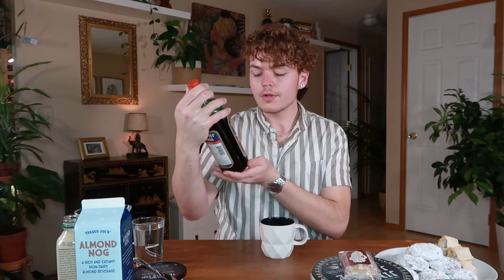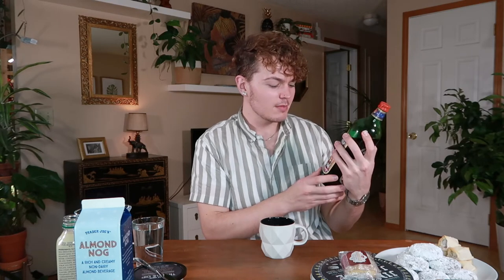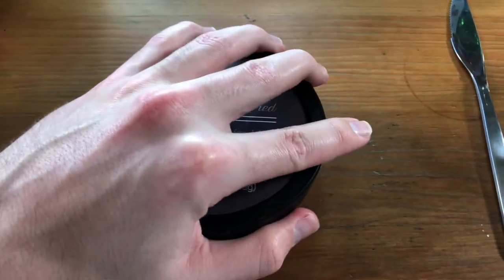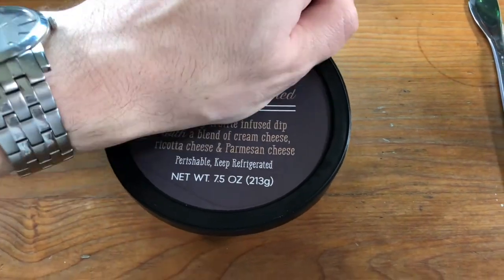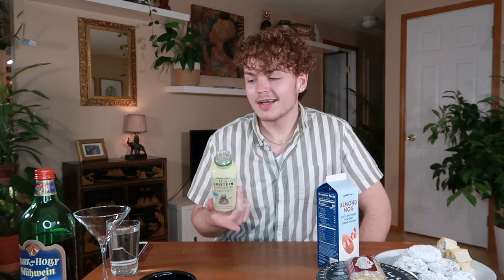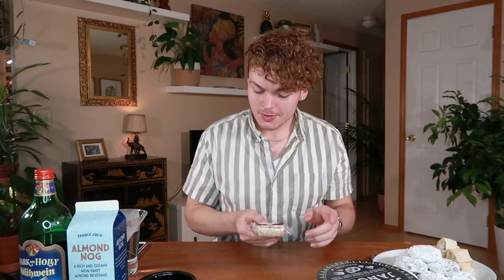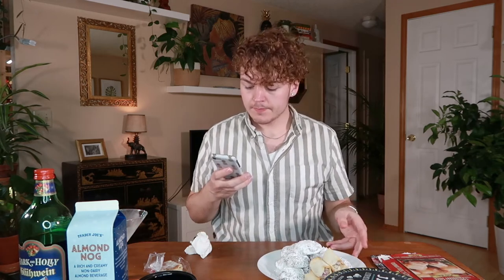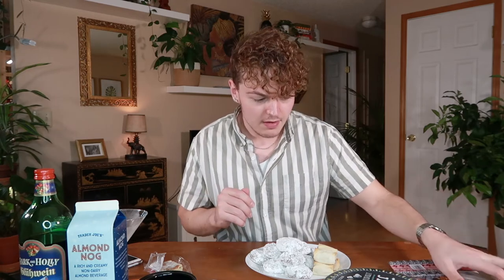Bravely Tasting Trader Joes 2020 Holiday Items so you don't have to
I bravely sacrificed my taste buds and wellbeing to seek out the best holiday items from Trader Joes for 2020. So, if you're stuck trying to figure out what Christmas snacks from Trader Joe's are actually worth your money this year, then please watch this video before spending your money. Some of these are 100% worth it and I urge you to buy as many as you can! Others... well, they can sit on the shelf and wait for their next victim.
🌺 Production Info 🌺
Film: Canon G7X Mark ii
Edit: iMovie